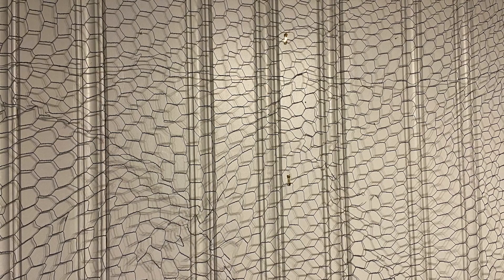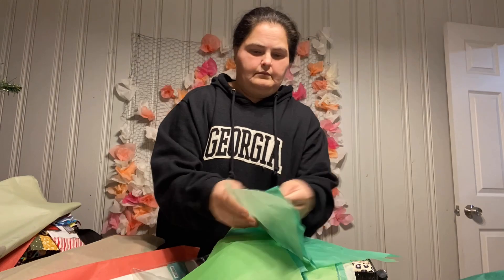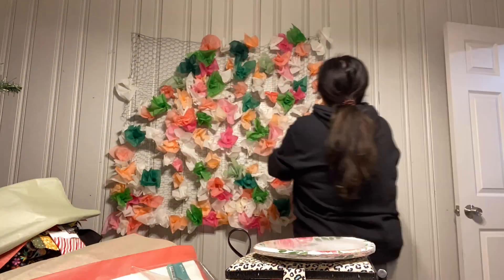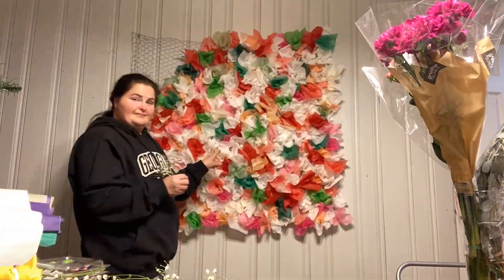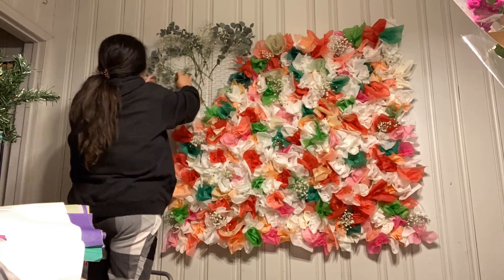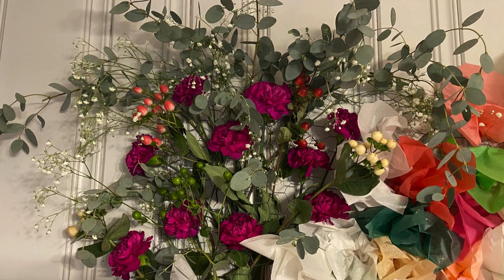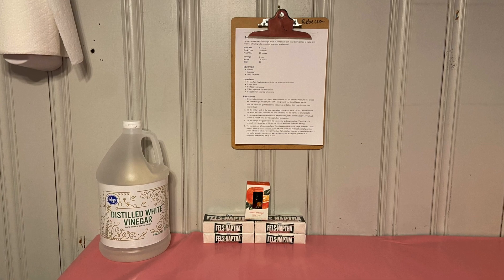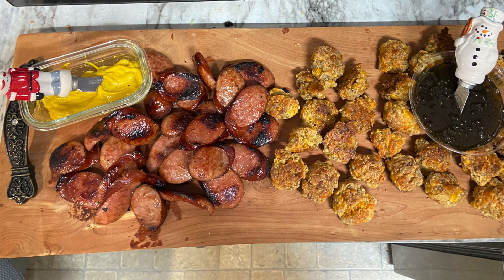How To Make A Paper Flower Backdrop For Any Event You host!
Hang out with me while I DIY a paper flower backdrop &  party prep. All of the party supplies (except the cake and fresh flowers) came from Dollar Tree. You can change the colors and flowers to match your own theme. They are beautiful and so fun to make.